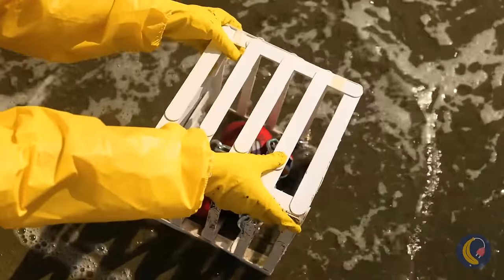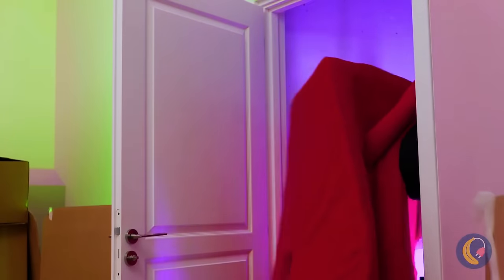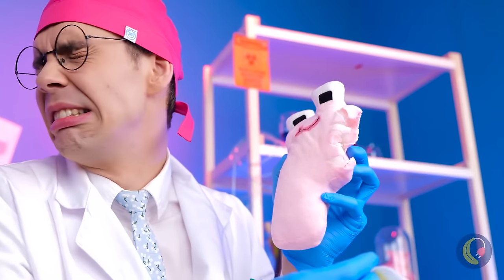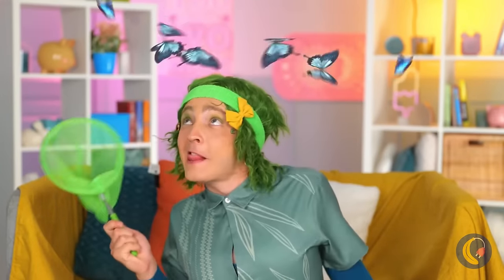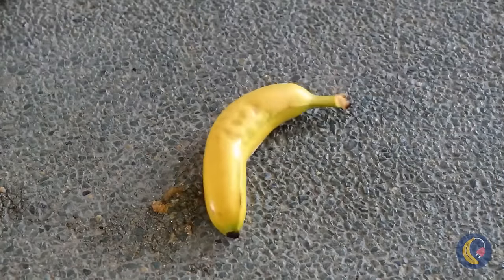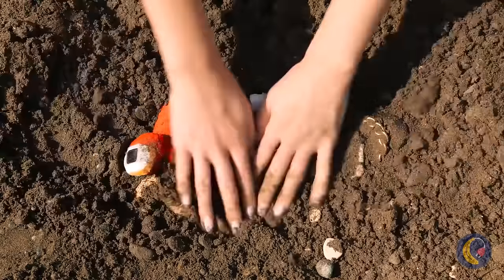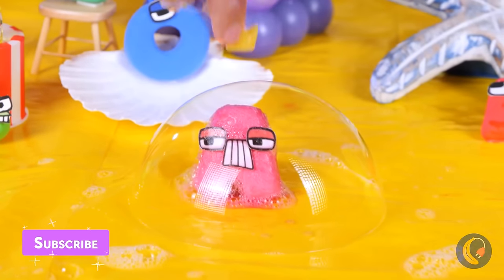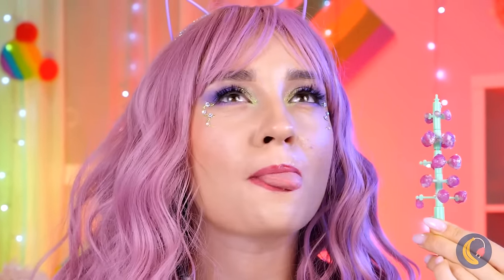Save POMNI! Amazing Digital Circus VS Alphabet Lore😎 *ASMR Gadgets and Crafts*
I Found Digital Circus heroes in the sand. Oh no! Don't wash them together.I found the Letter A in the depths of the sea behind bars🌊. The letter urgently needs transformation.  Letter A has lost its leg. Now I'll give her a new leg. I want to revive the Letter A. Now I need to make a heart for it❤️. Wow Now Alphabet Lore Are Alive. Look what cool Crafts Letter A makes. Find your favorite craft and try to repeat it at home.🤩